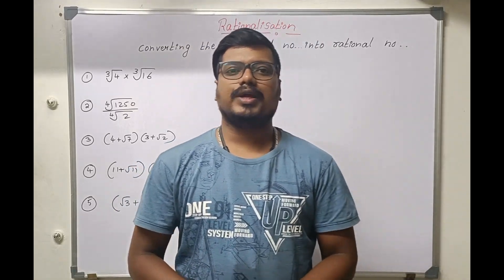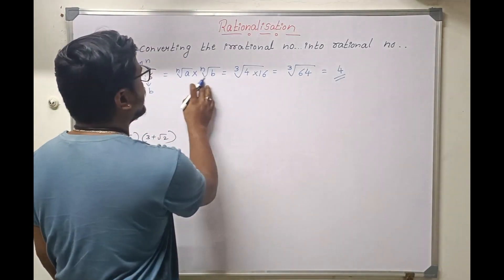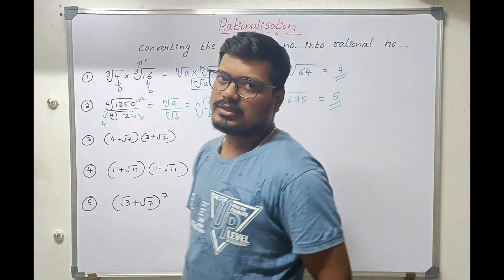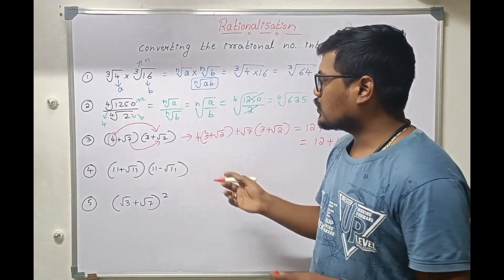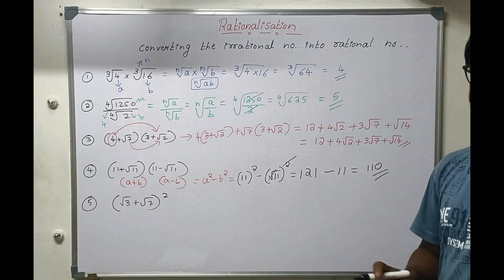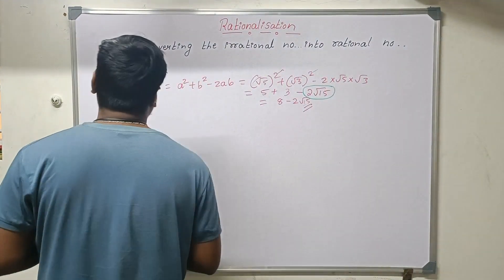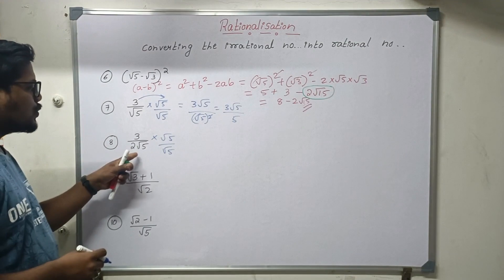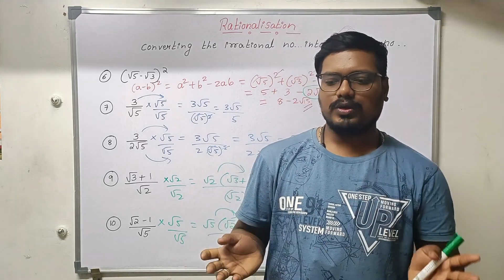MATH II RATIONALISATION II CLASS 9 II 🔥🔥🔥